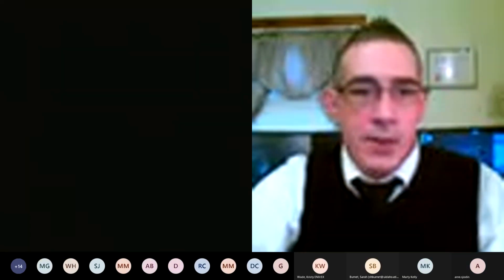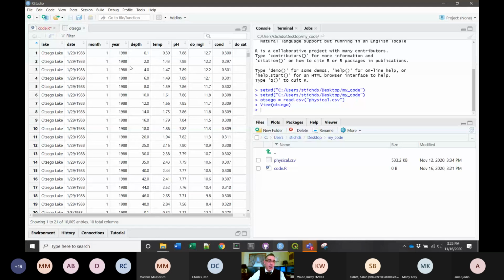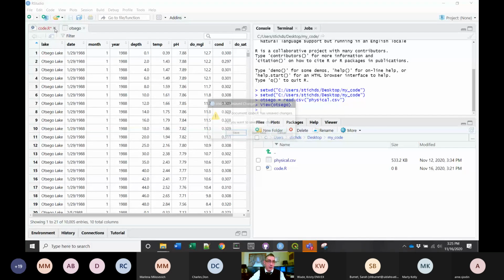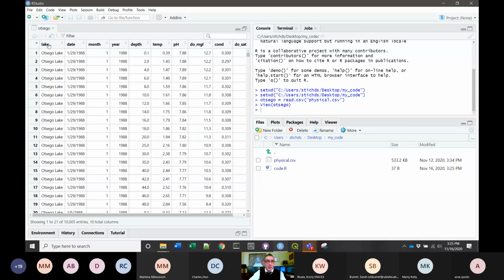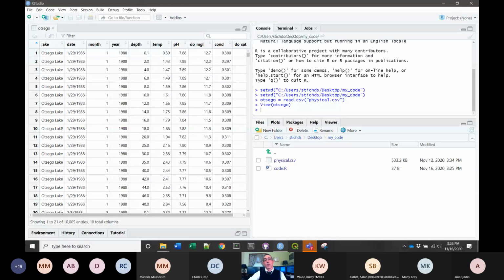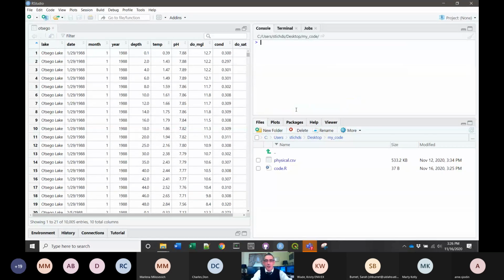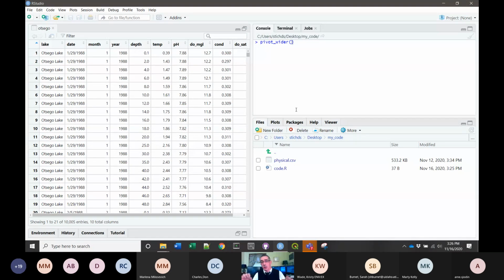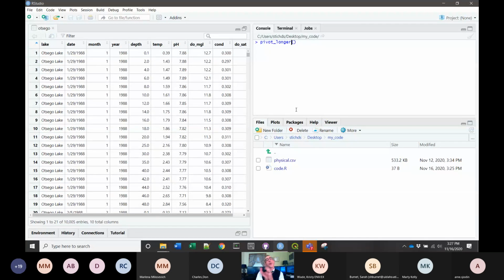Data file formatting for R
A brief coverage of formatting data so you can read it into R.